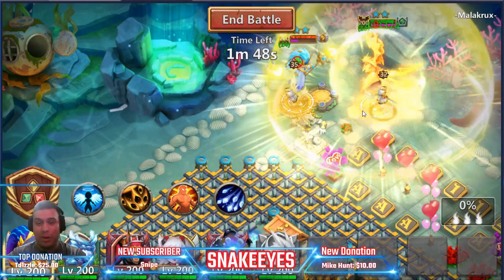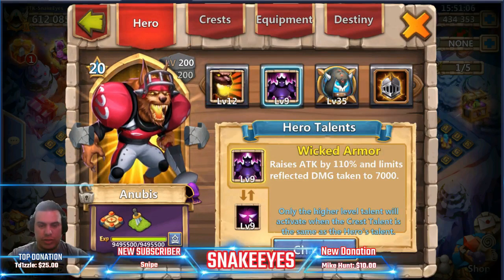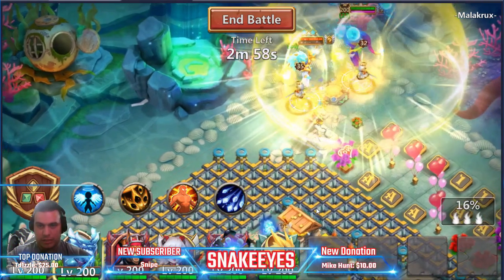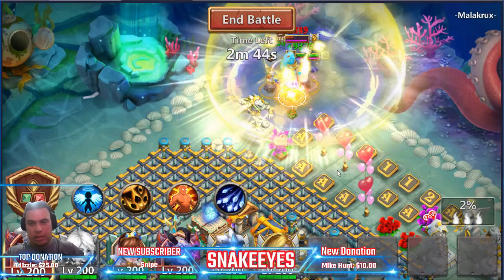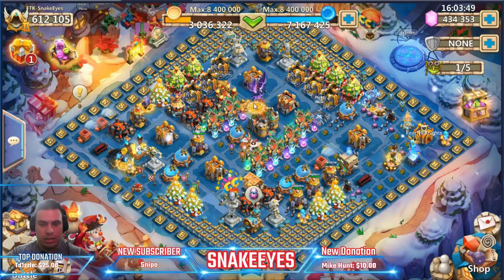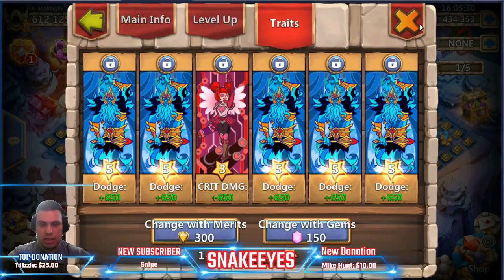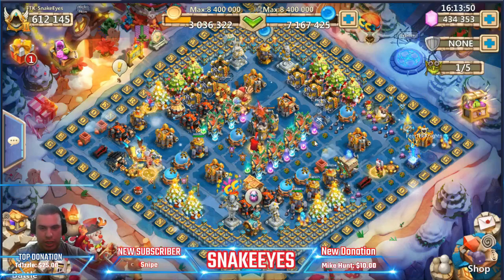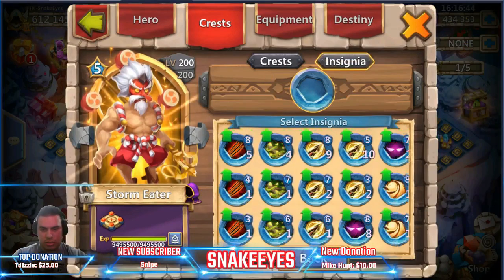New Hero | Cosmo | 9/9 Wicked Armor Vs Top 18 Hero | Gameplay | Castle Clash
castle clash new hero cosmo gameplay with 9/9 wicked armor 8 survival vs top heroes of Castle clash. He sporting his new skin spirit of the light with Breakthrough 24 and looking to wreck face!